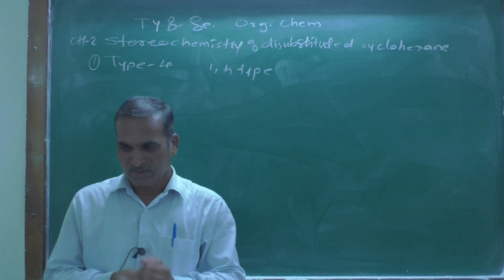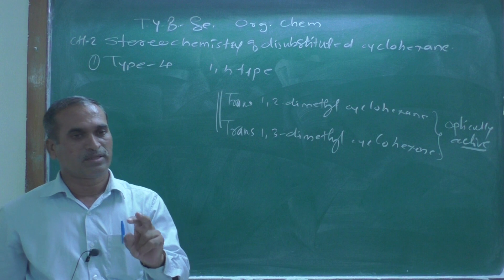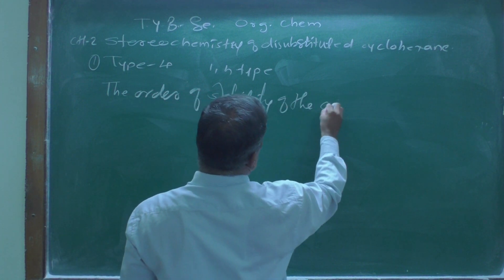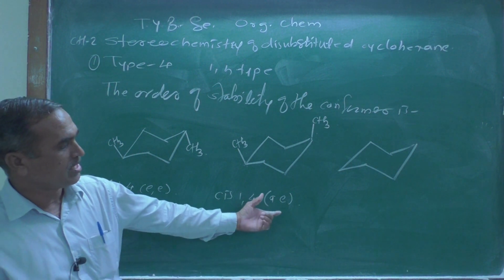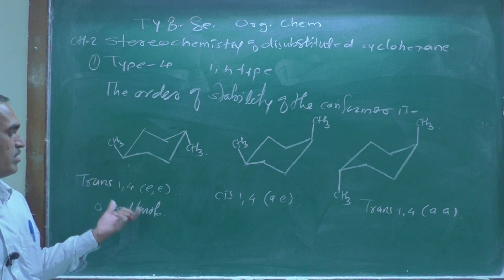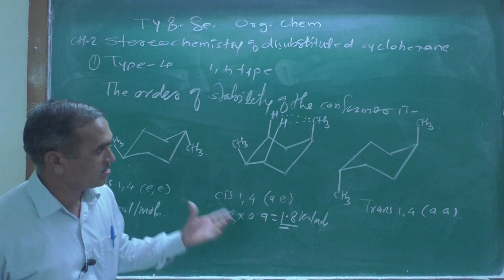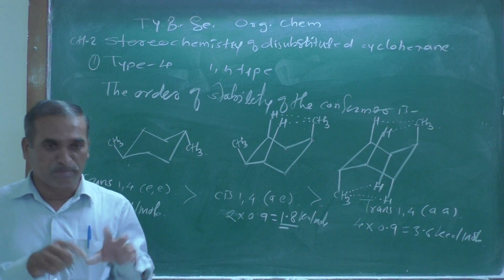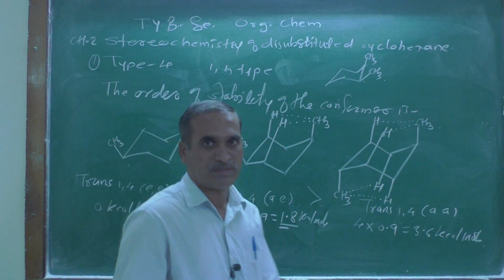Lect-12 repeatation T.Y.B.Sc. CH-2 SCODCH Org Chem